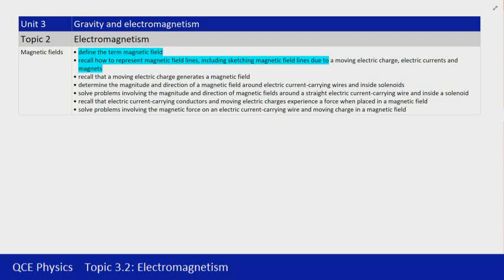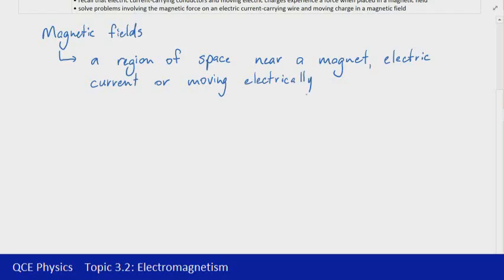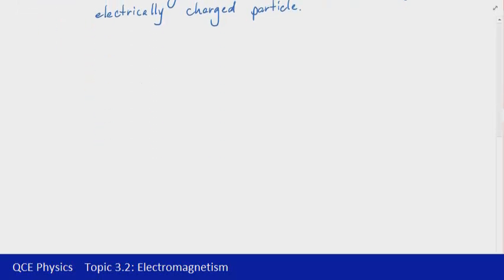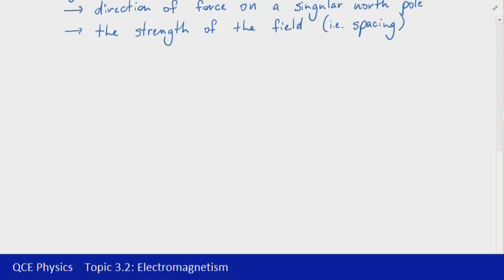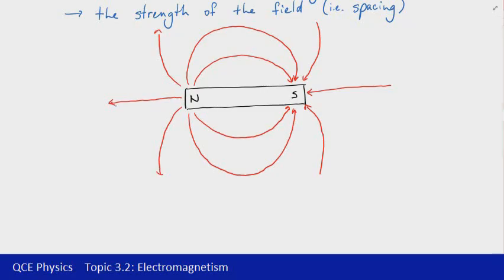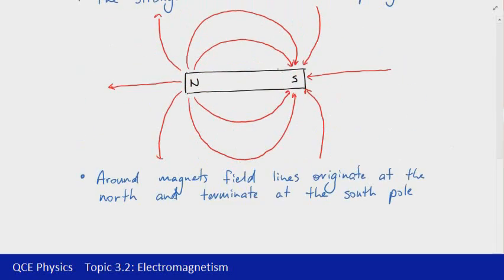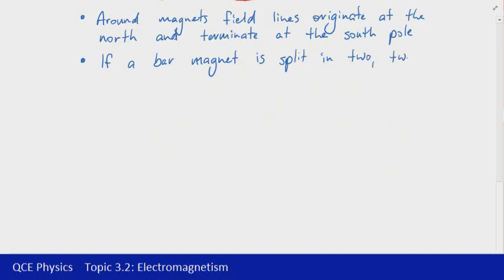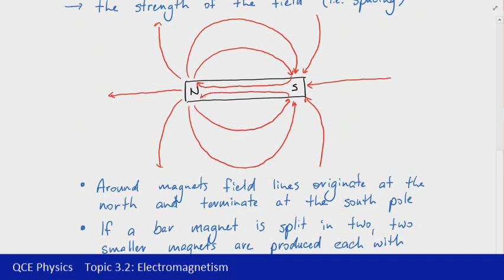QCE Physics - 3.2 Electromagnetism Part 4: Magnetic fields around magnets